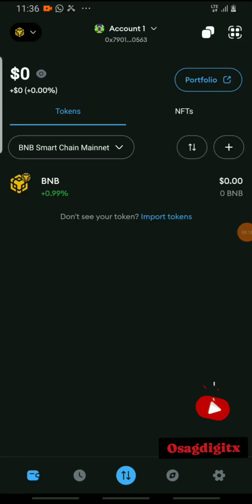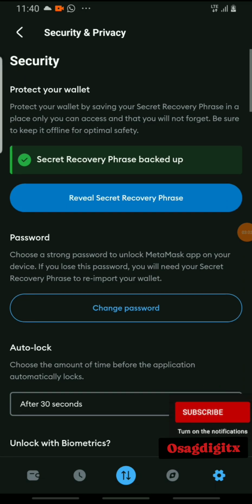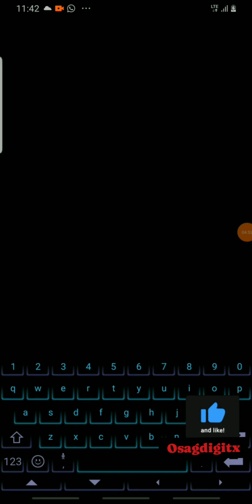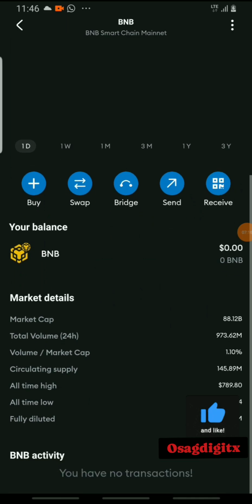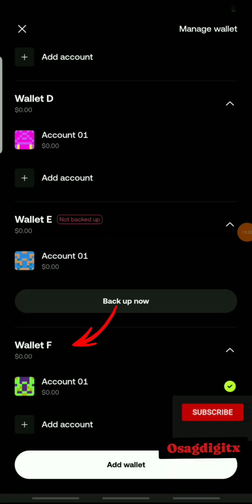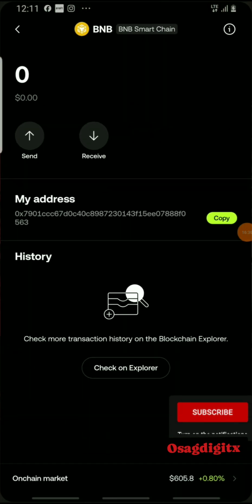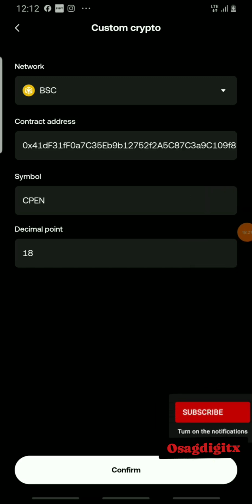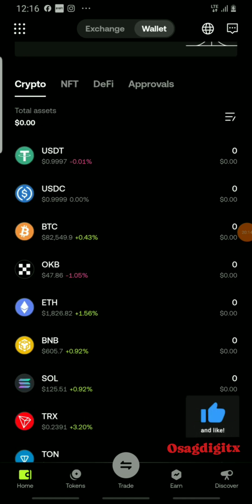Alternative Way to Add $CPEN Contract Address to MetaMask (OKX Wallet Method)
"Having trouble adding the $CPEN contract address to MetaMask? In this video, we'll show you an alternative method using the OKX wallet. By importing your MetaMask seed phrase to OKX and then adding the $CPEN contract address, you'll be able to access your $CPEN tokens.

Follow along with our step-by-step tutorial to learn:

Make no mistake ⚠️
Copy the official cPen Network contract address here 👇✅

0x41dF31fF0a7C35Eb9b12752f2A5C87C3a9C109f8

- How to import your MetaMask seed phrase to OKX wallet
- How to add the $CPEN contract address to OKX wallet
- How to access your $CPEN tokens using the OKX wallet method